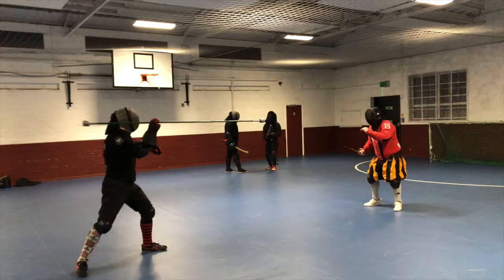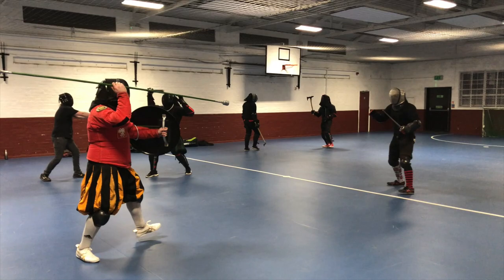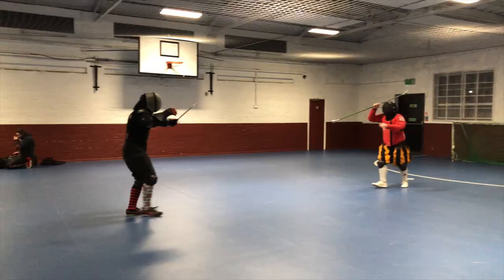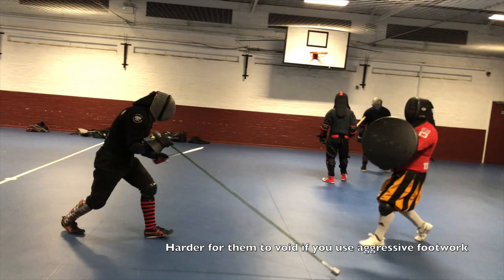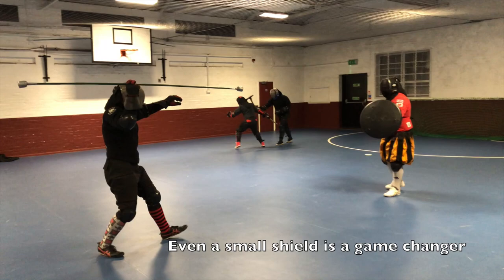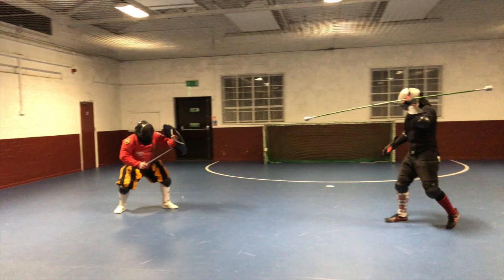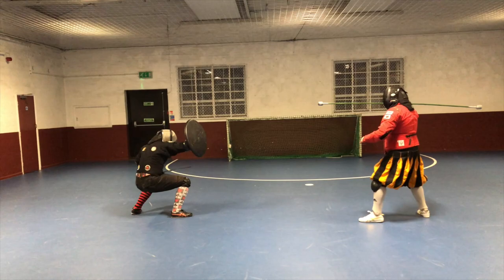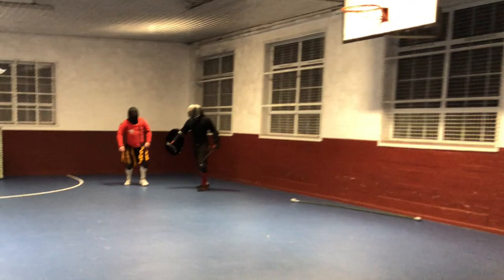JAVELIN (thrown) vs DAGGER (and shield)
A fun little experiment to see how a javelin or thrown spear/partizan could work in a close in fight. Typically in this scenario there would be backup weapons and the javelin user could choose to also use the spear/javelin as a close combat weapon and not throw it, but for the sake of this exercise we assume the user intends to throw. We did not include backup weapons to allow rapid resets of javelin throws.

In future videos we will delve deeper and consider different shields, swords, backup weapons and multiple spear/javelins.